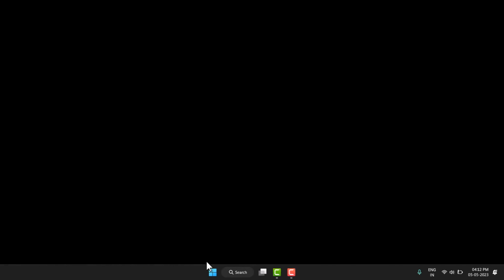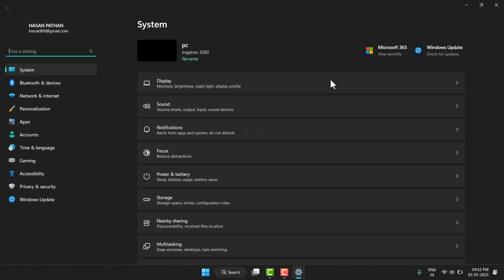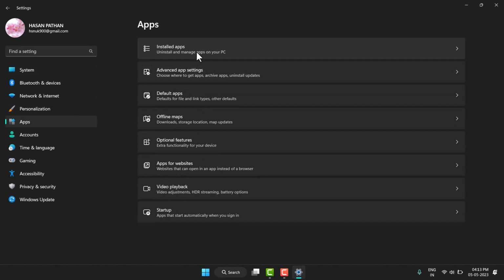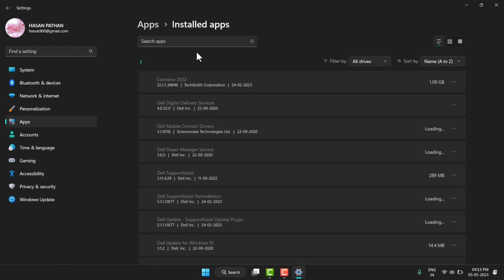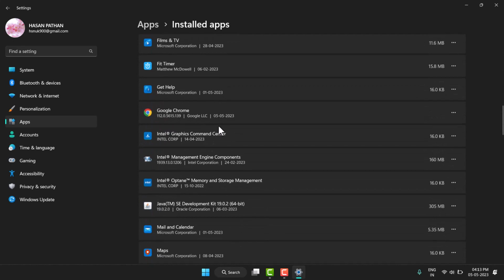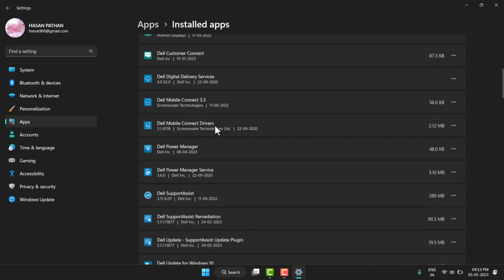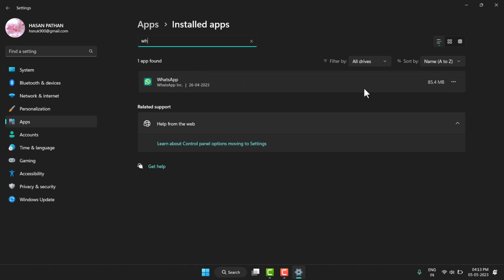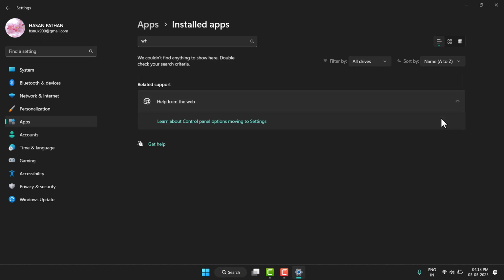How to completely Uninstall Whatsapp from your Computer | Remove Whatsapp Software Completely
This tutorial is designed for a broad spectrum of devices, including computers, laptops, desktops, and tablets that operate on the Windows 11 operating system. It caters to various editions of Windows 11, encompassing Home, Professional, Enterprise, and Education versions. Furthermore, the instructions provided are compatible with hardware produced by a range of established manufacturers, such as Dell, HP, Acer, Asus, Toshiba, Lenovo, Huawei, and Samsung.